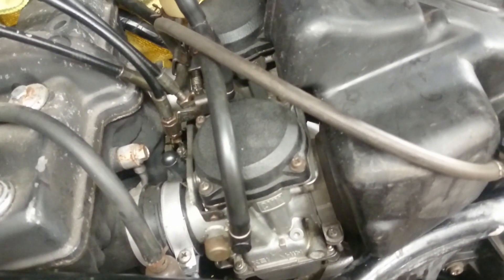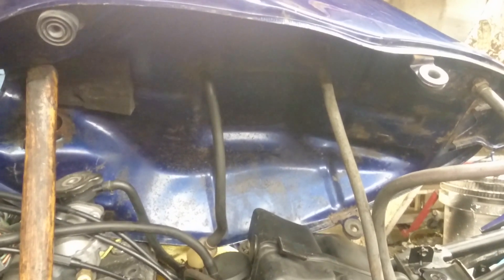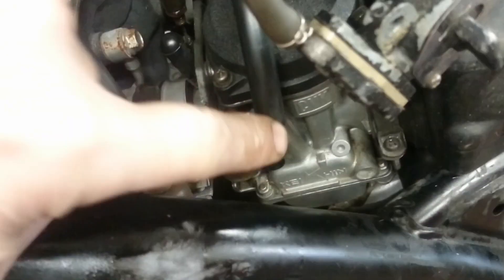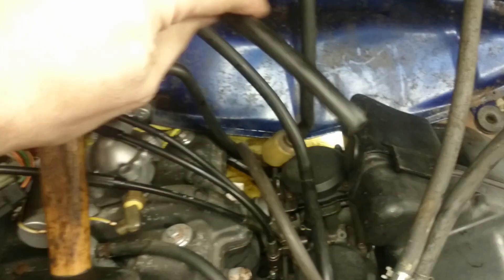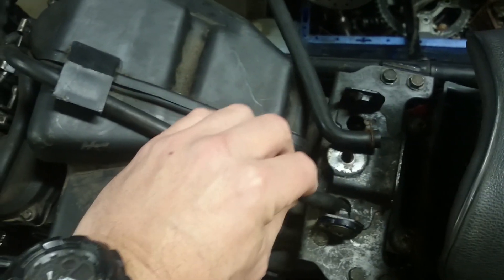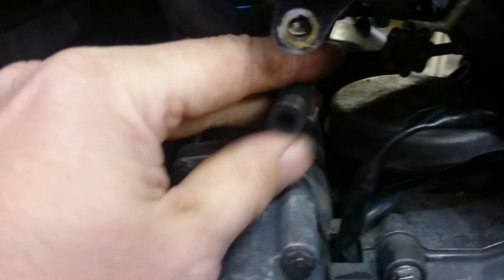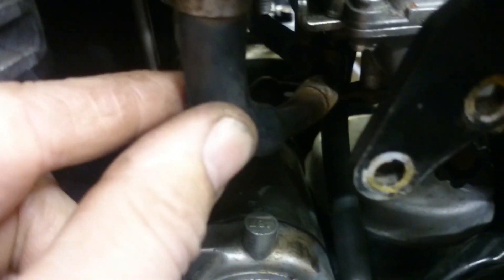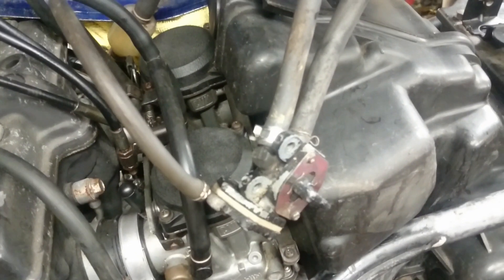ER 500 carb pipe routing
Kawasaki er500 carburettor pipe routing